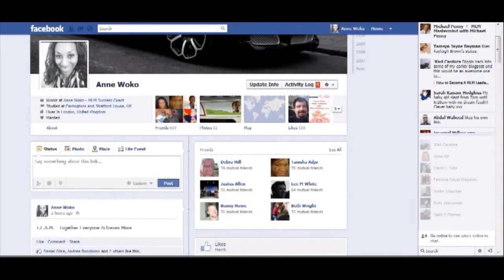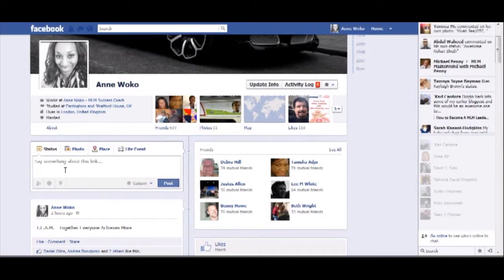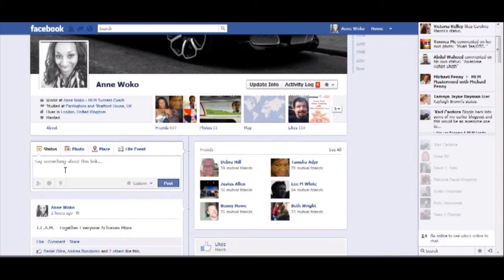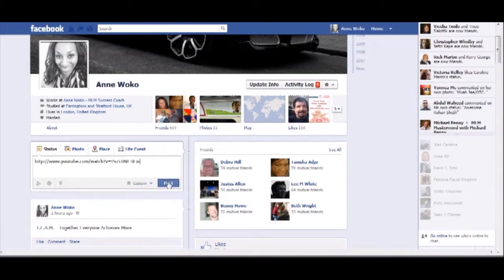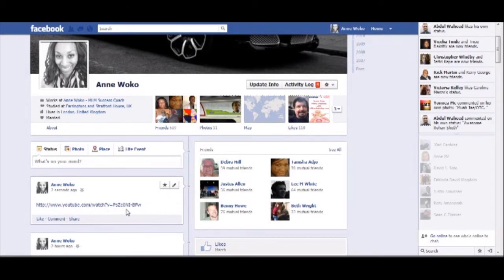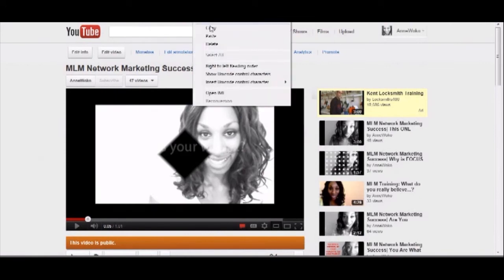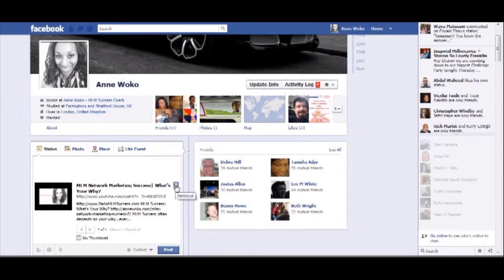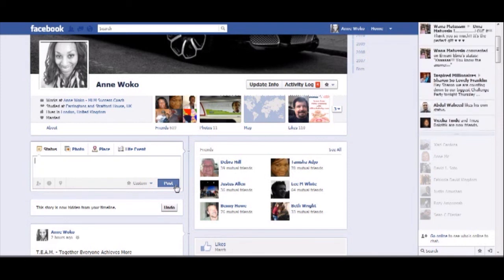Facebook Thumbnail Not Showing?| FIX and Here's Why...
Youtube Facebook thumbnail not showing?

 A lot of people are having problems getting the facebook thumbnail to show for their videos...well, here's the solution/reason for this facebook thumbnail problem. I hope this saves you hours of frustration!

--END--

facebook thumbnails not showing
facebook pictures not showing
youtube facebook thumbnail problem
facebook thumbnail problem
facebook videos not working
facebook thumbnail
thumbnails not showing
facebook share thumbnail
facebook link thumbnail not working
facebook share link thumbnail
facebook share thumbnails
thumbnails not working
facebook links thumbnail